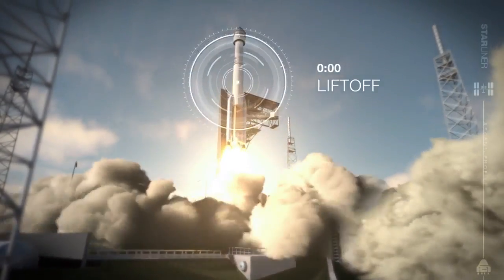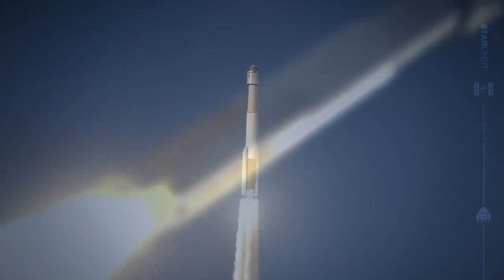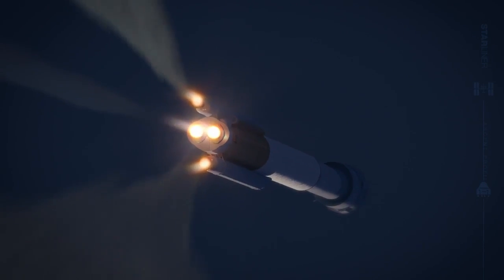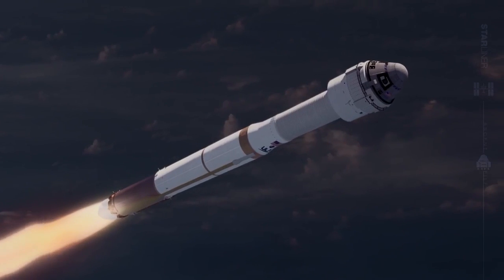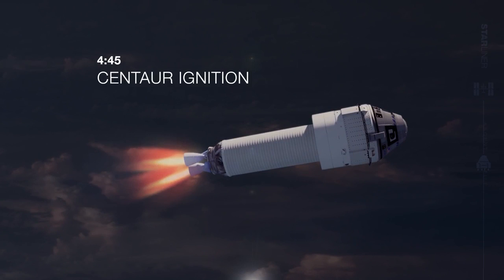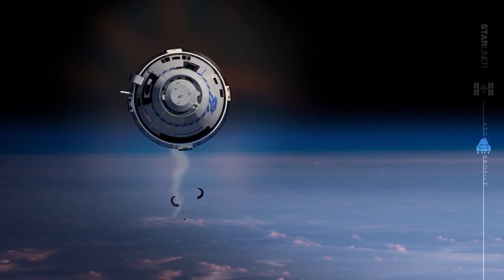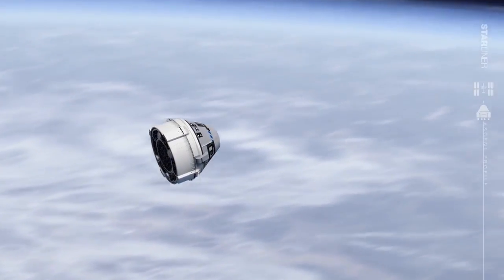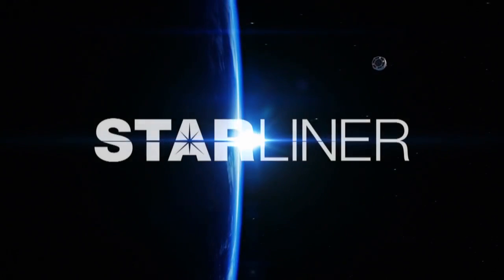Watch Boeing Starliner fly to space in ascent profile animation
This animation shows Boeing Starliner launching to space on board a United Launch Alliance Atlas V rocket. Starliner is one of two spacecraft built to carry astronauts to and from the International Space Station.

Credit: Boeing